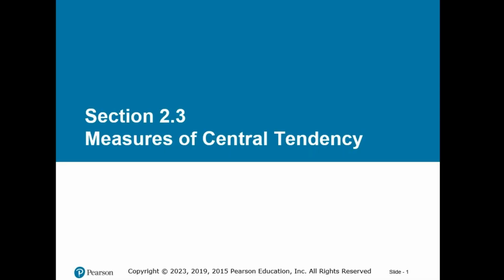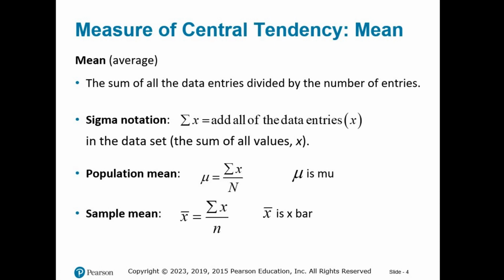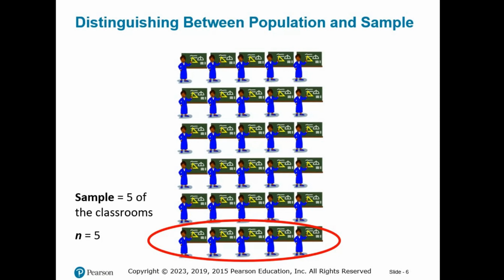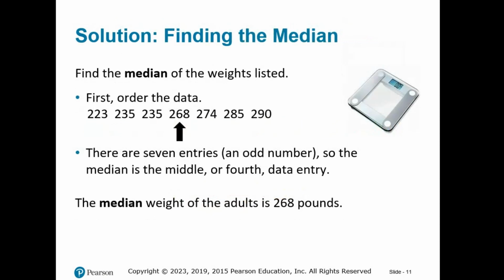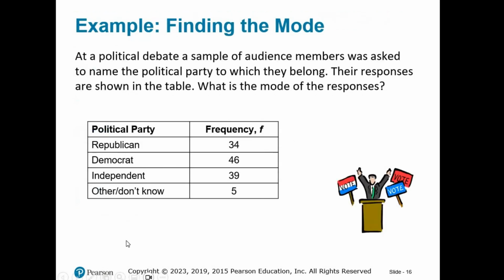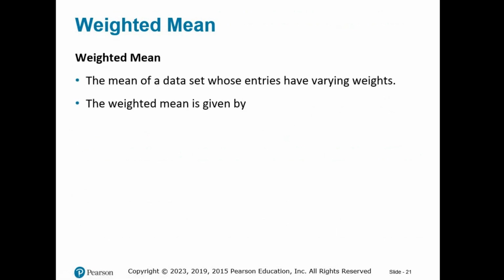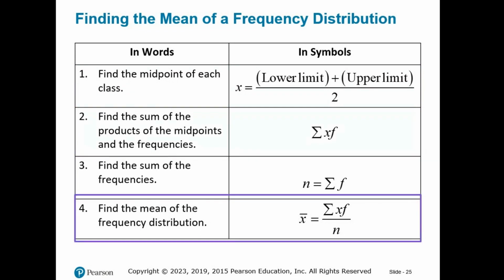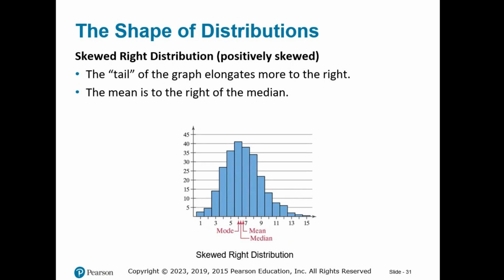Ch 2-3 Measures of Central Tendency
This is the third lecture video in Chapter 2 - Section 3 - Measures of Central Tendency - in Mrs. Hanlon's Math 211 Statistics class.